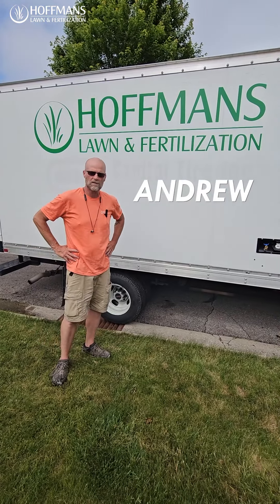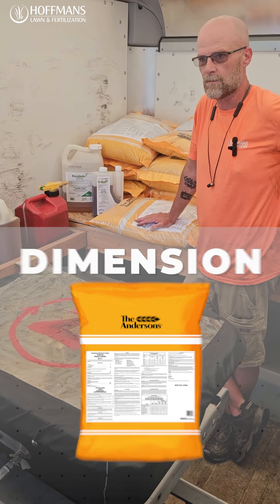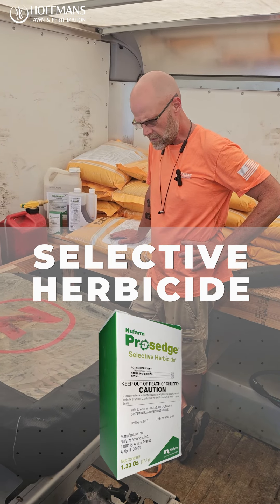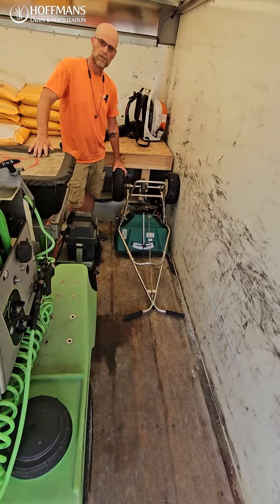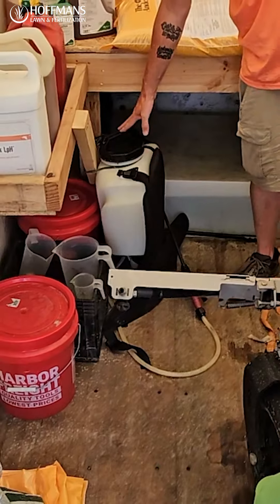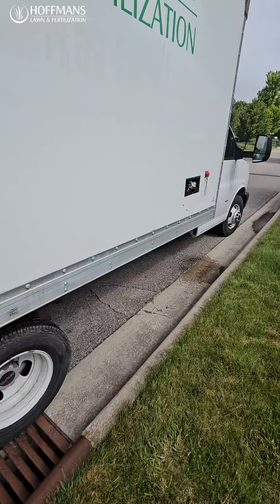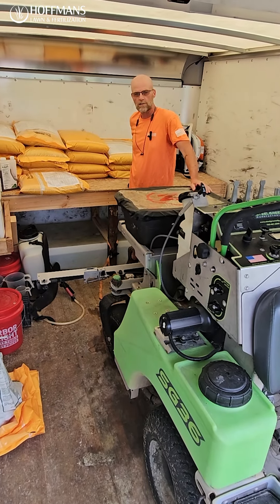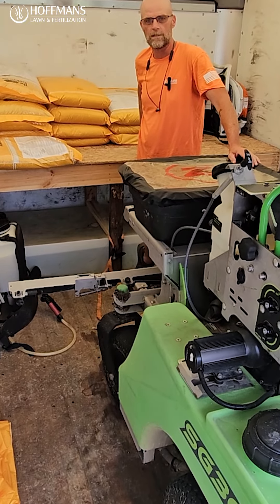Today we meet Andrew from Hoffman Lawn and Fertilizer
Today we meet Andrew from Hoffman Lawn and Fertilizer to see (What in the Truck)